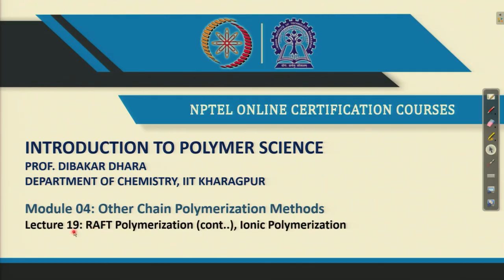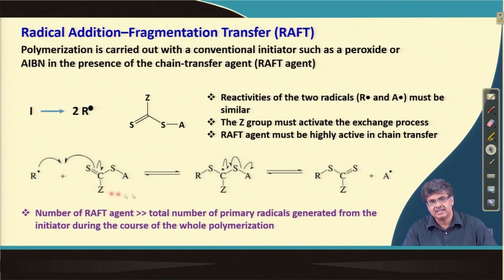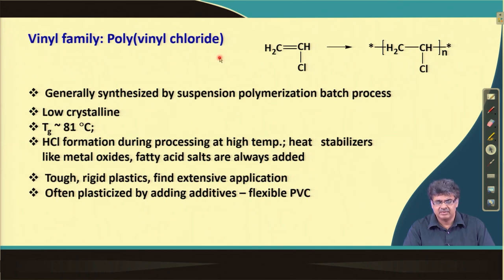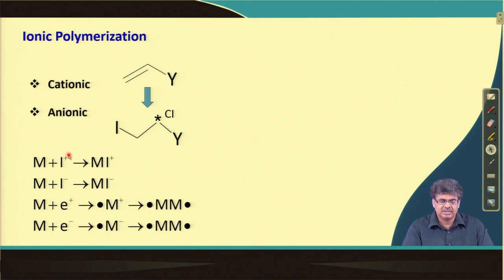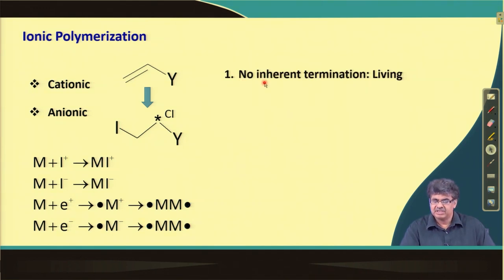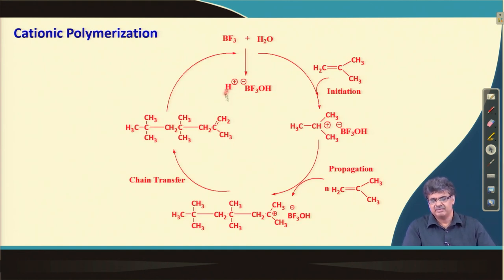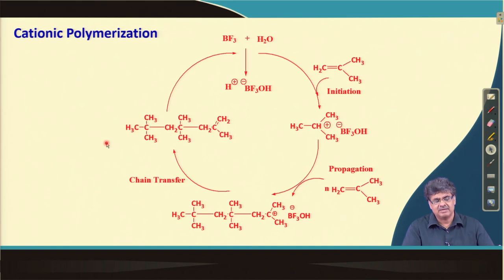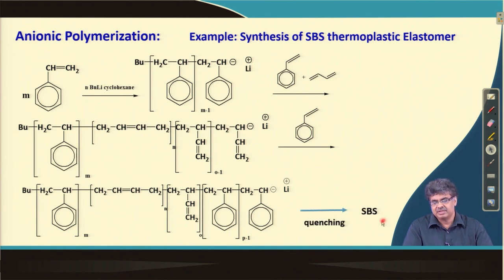RAFT Polymerization (Contd.), Ionic Polymerization